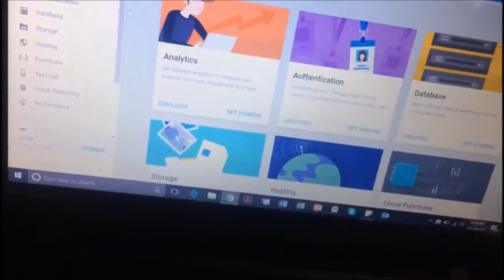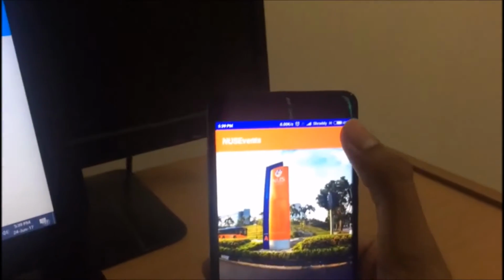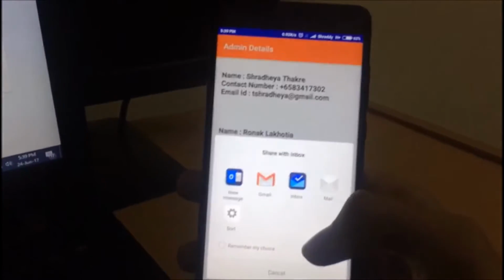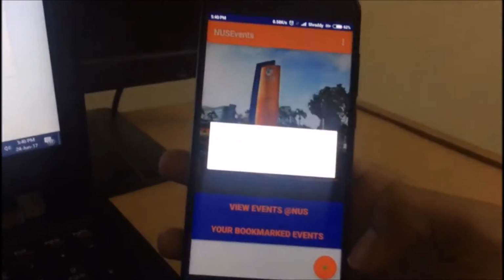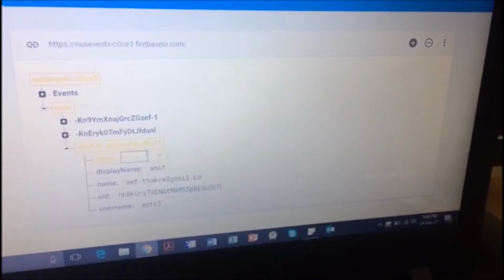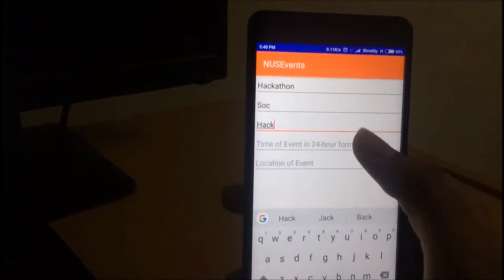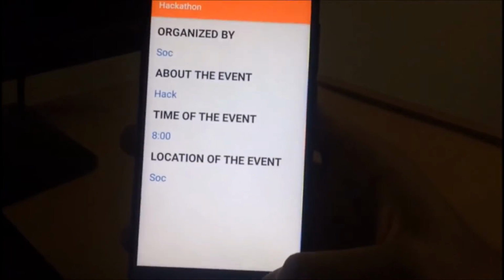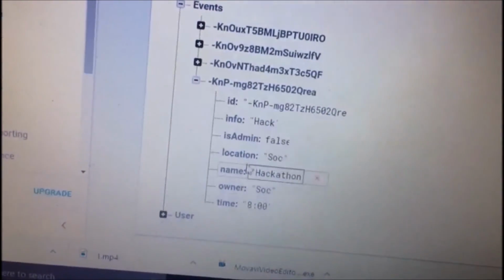Milestone2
NUSEvents App Demo

Team Name: Error 404 Name not Found
Team Members: Shradheya Thakre and Ronak Lakhotia

Orbital Project.